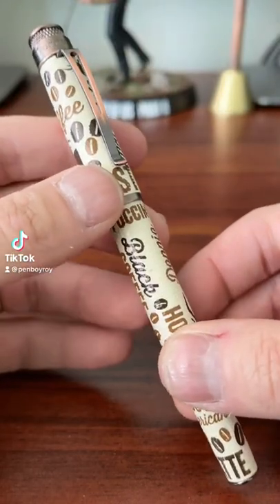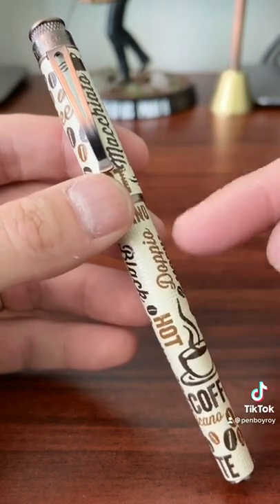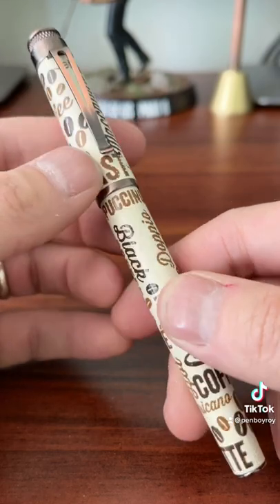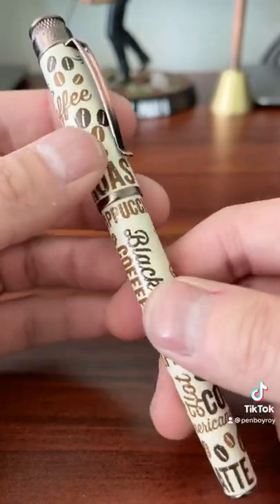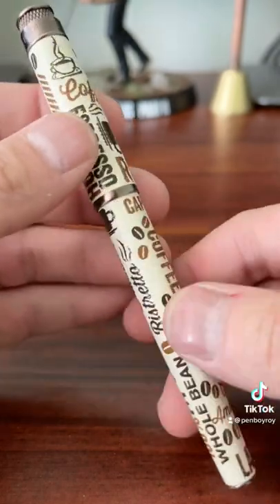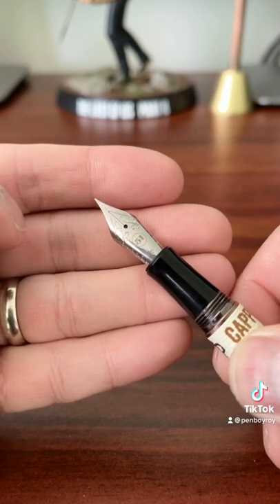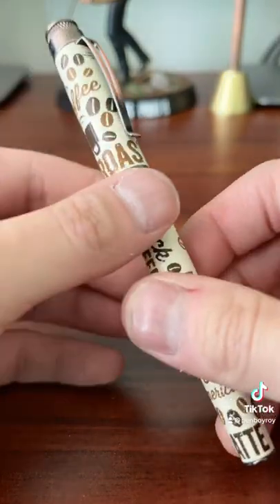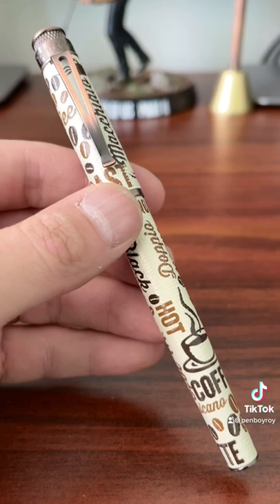The Retro 51 Coffee Fountain Pen!